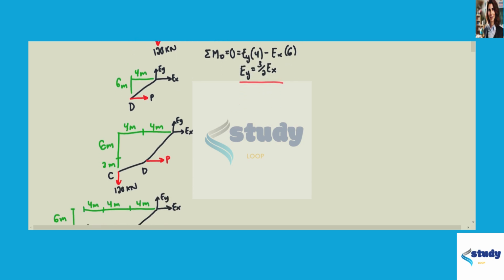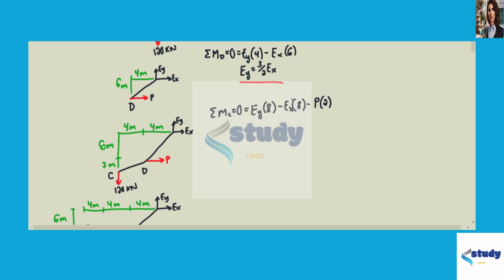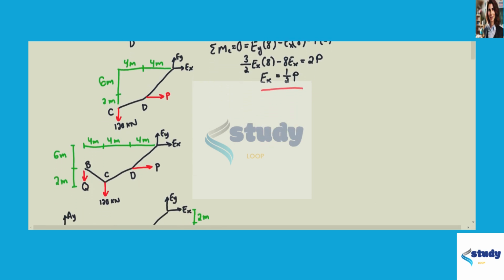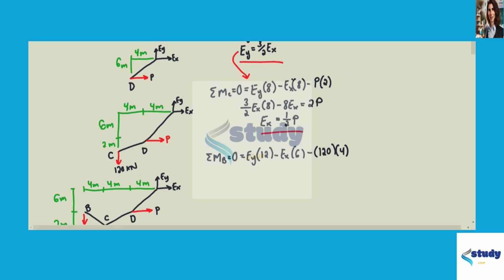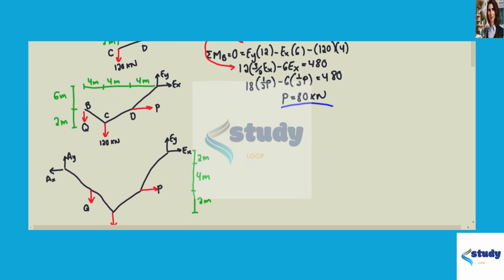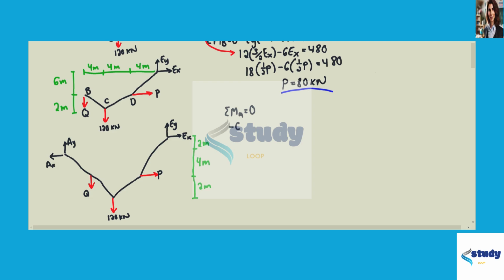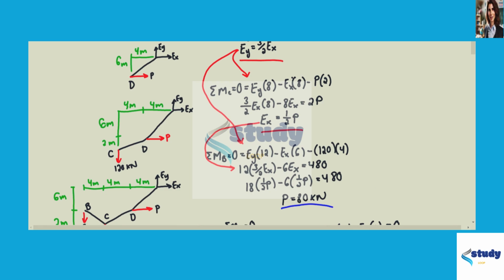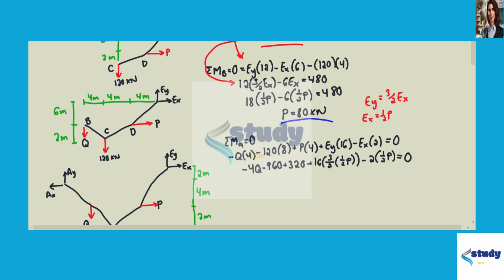If determine the magnitudes of and required to maintain the cable in the shape shown. GRAPH CAN'T CO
If determine the magnitudes of and required to maintain the cable in the shape shown. GRAPH CAN'T COPY